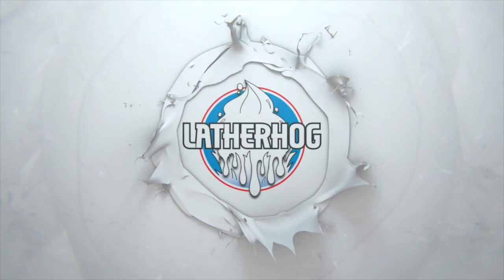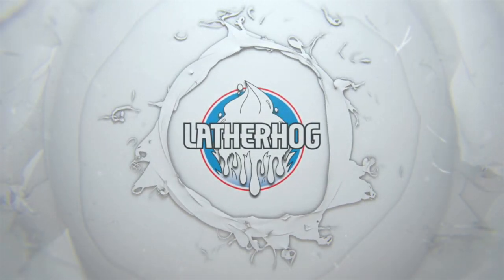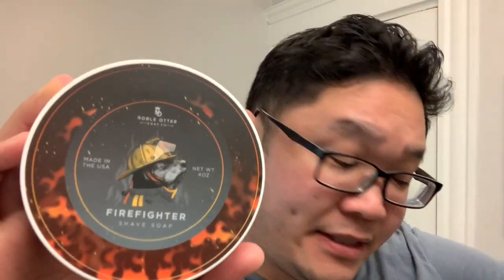Noble Otter Firefighter | First Impressions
In this video I will share my first impressions of Noble Otter Firefighter. A portion of proceeds from this release will go to support the Red Cross and the National Fall Firefighters Foundation

FEATURED GEAR
Razor: Carbon Cx-316L Stainless Steel
Blade: Astra SP
Brush: Wild West Brushworks
Bowl: Lancaster Razorworks